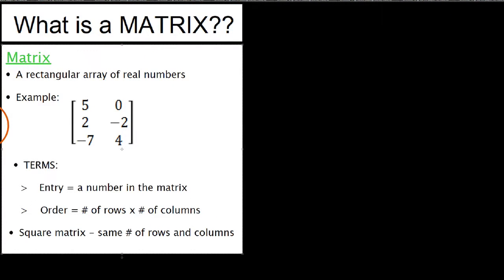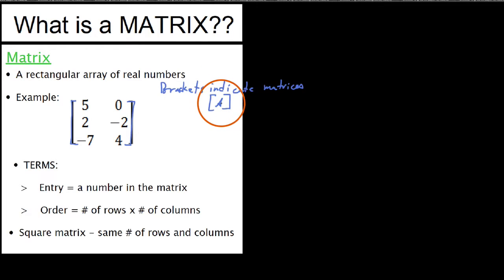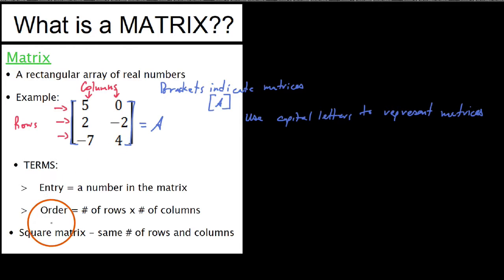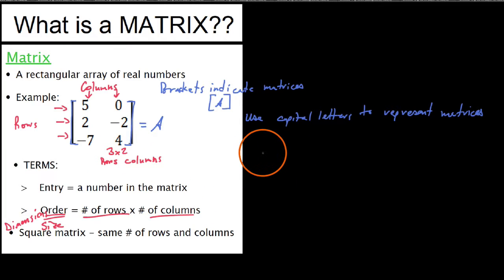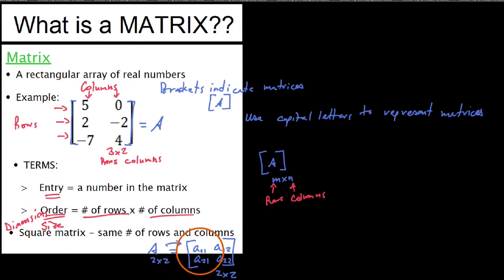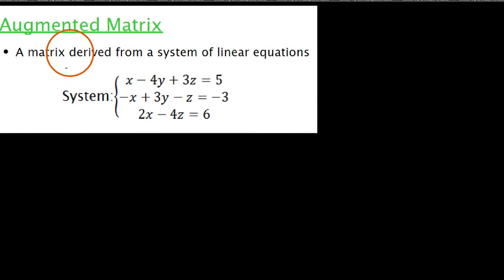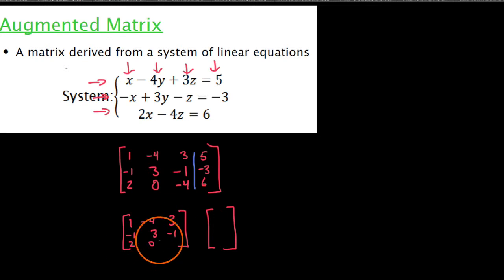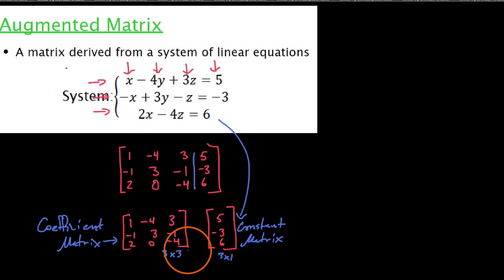HPC , 8.1.1 , What is a Matrix?